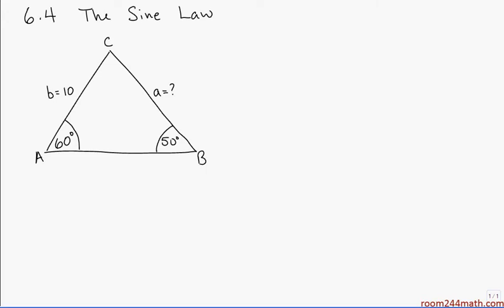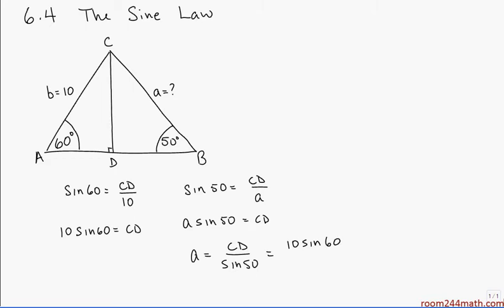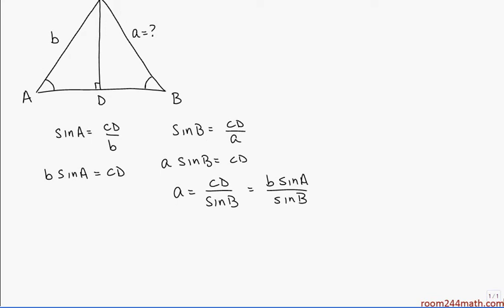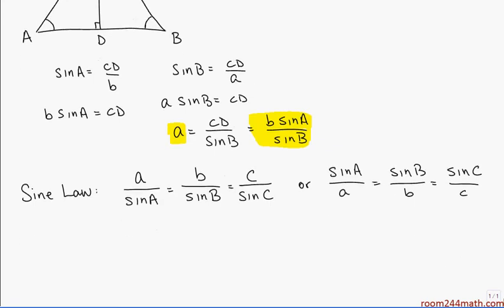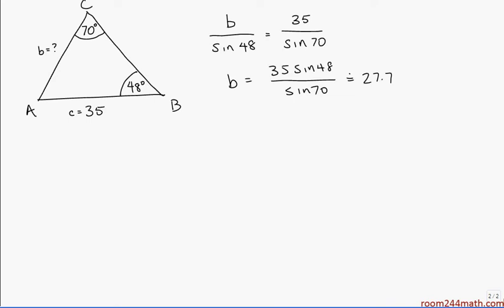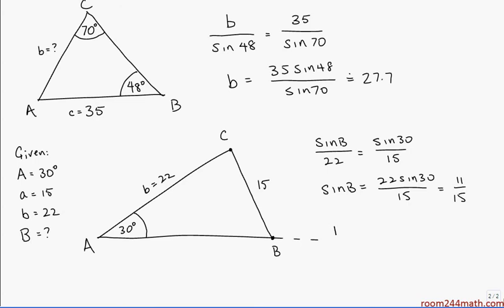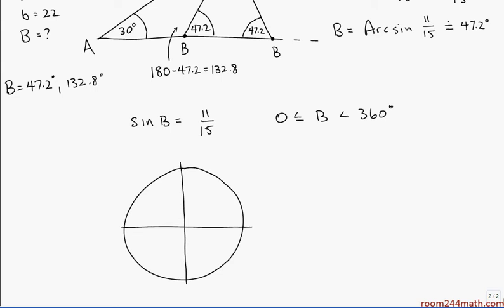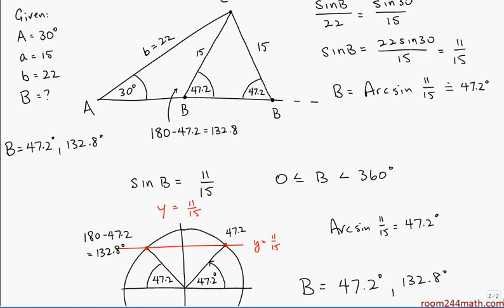6.4 The Sine Law